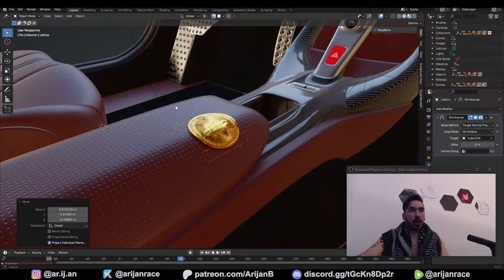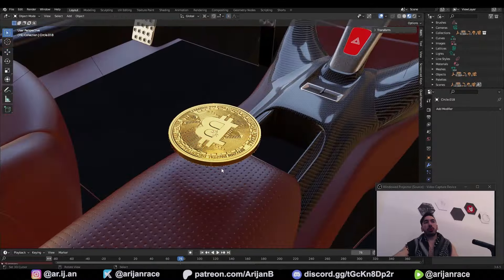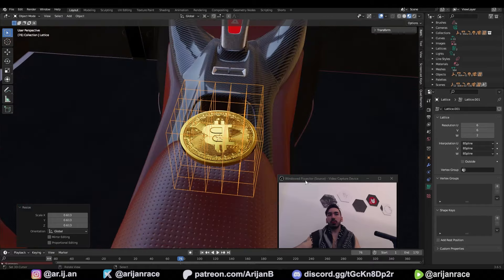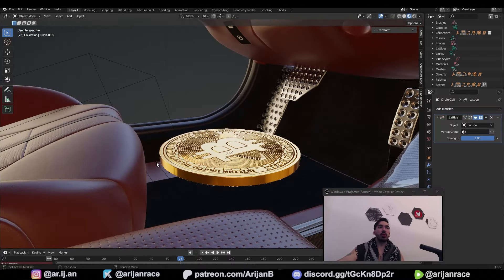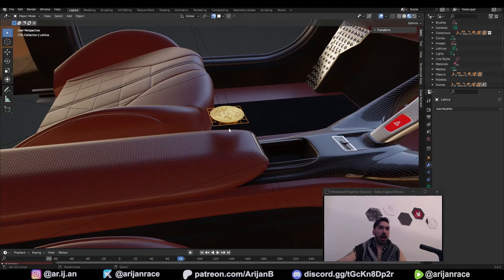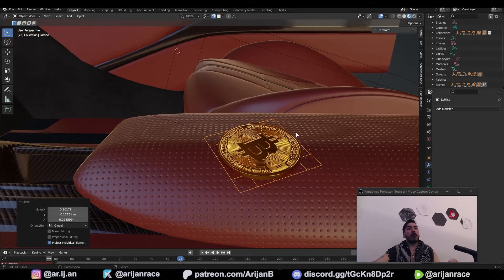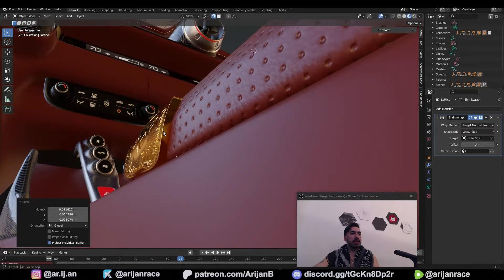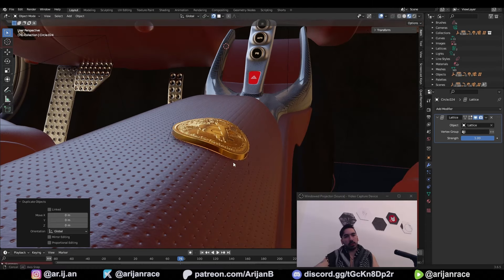How To Bend Objects in Blender - Topology Pro Tip (Aryan Tutorial)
Tutorial for product visualization and animation in Blender to get paid clients and earn money like a pro